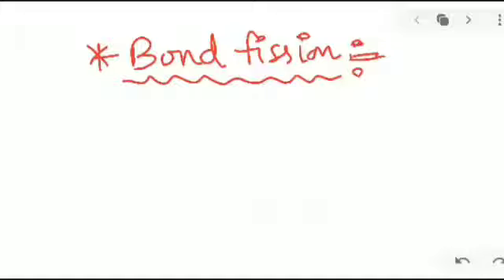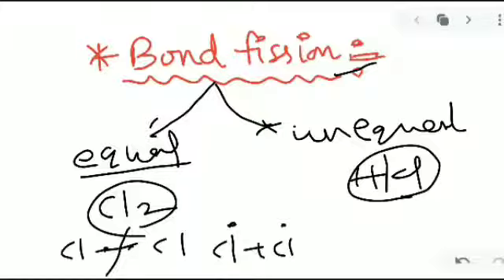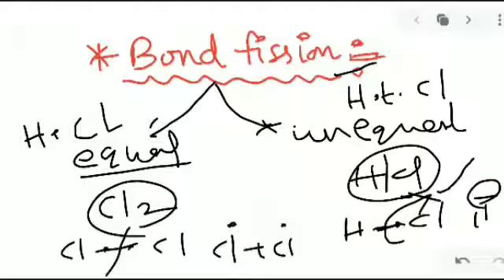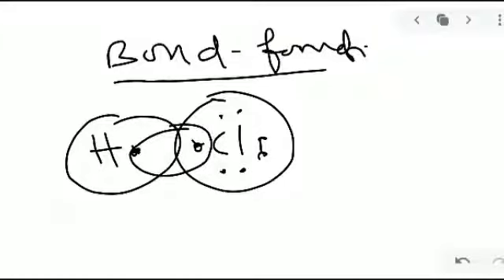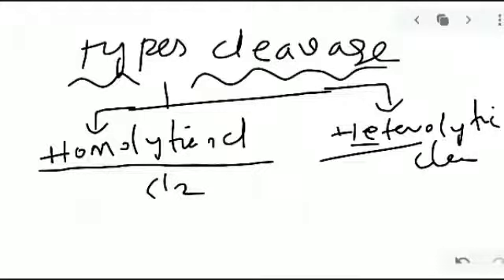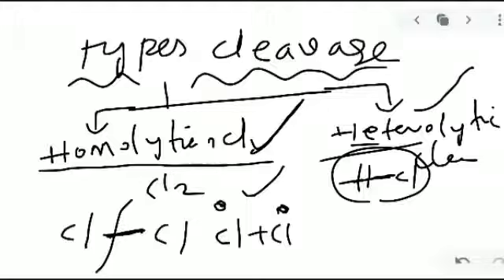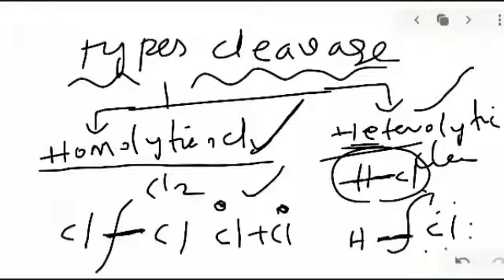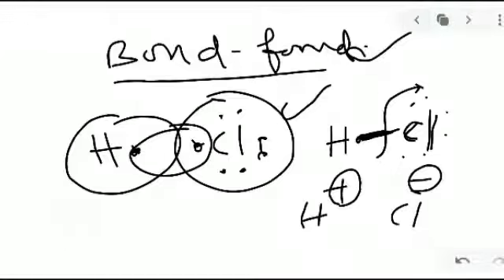//What is bond fission And types of cleavages//బంధం విచ్చినం కావటం ఎలా??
Examples of bond fission